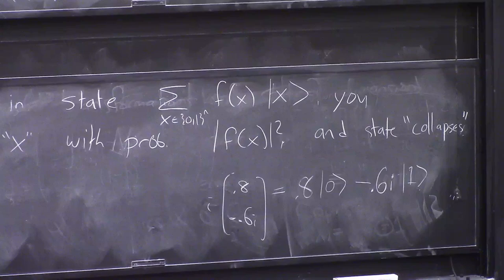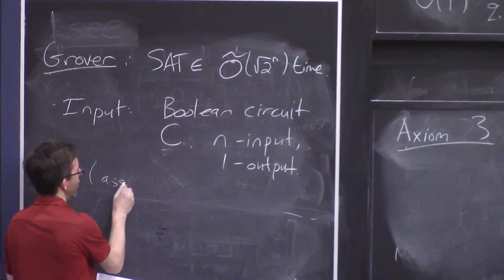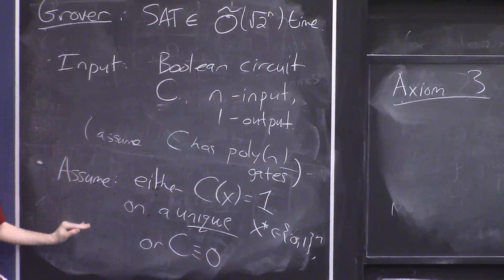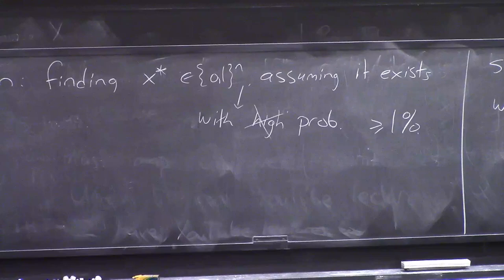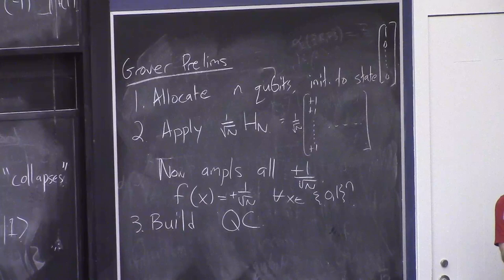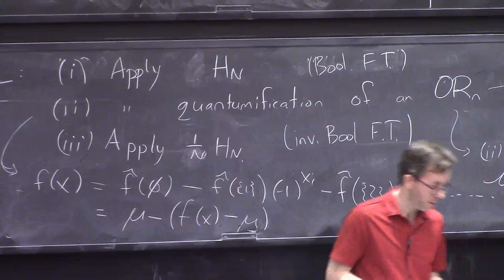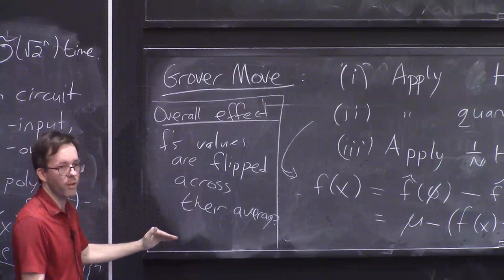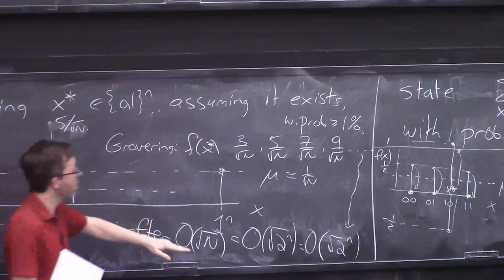Grover's Algorithm || @ CMU || Lecture 9c of CS Theory Toolkit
Grover's Algorithm: unordered search of a size-N database in O(sqrt(N)) time, or solving SAT in O~(sqrt(2)^n) time.  Lecture 9c of "CS Theory Toolkit": a semester-long graduate course on math and CS fundamentals for research in theoretical computer science, taught at Carnegie Mellon University.

Resources for this lecture:
  "Quantum Computation and Quantum Information" by Nielsen and Chuang
  "Quantum Computer Science" by Mermin